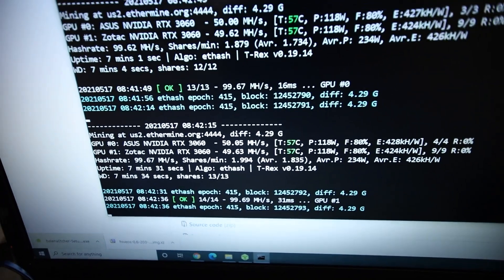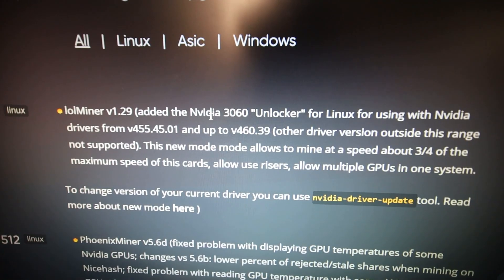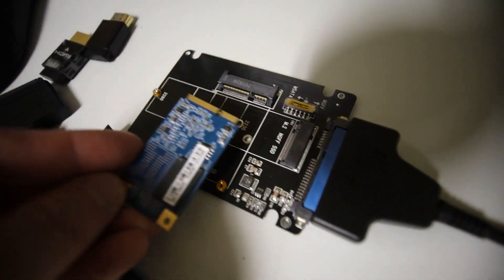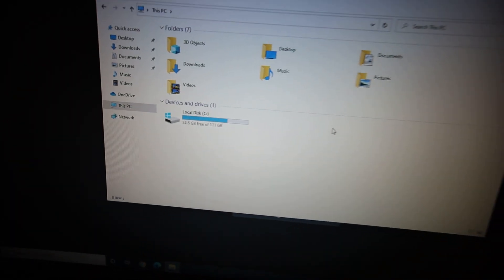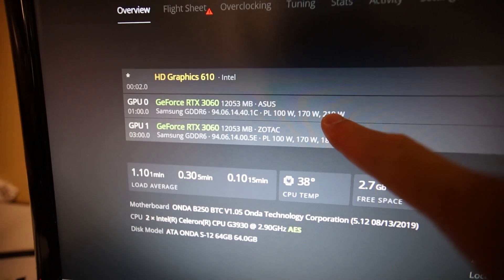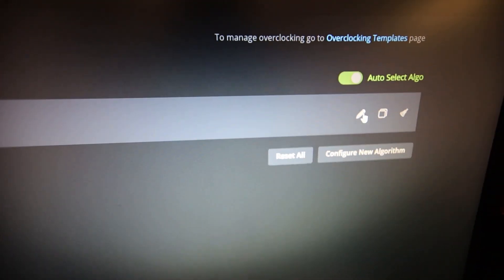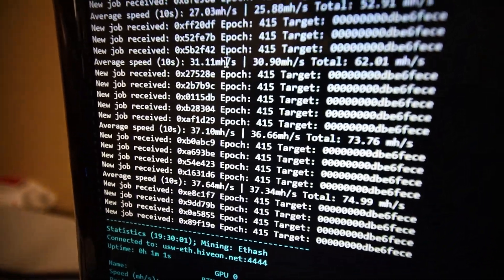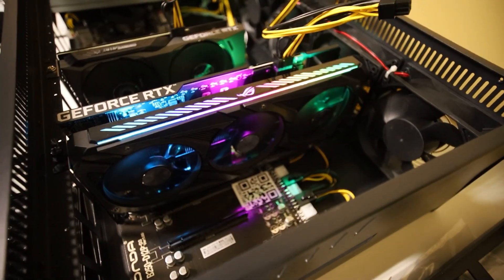How To UNLOCK Hashrate for RTX 3060 on HiveOS with Lolminer!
Are you Mining with RTX 3060's?
Give HiveOS a try! HiveOS
Download LolMiner for the Nvidia 3060 "Unlocker" for Linux This new mode mode allows to mine at a speed about 3/4 of the maximum speed of this cards.

PCIE 1 to 4 USB Adapter for Mining
HDMI Dummy Plugs
How I Clean My Mining Rigs
7" Portable Monitor